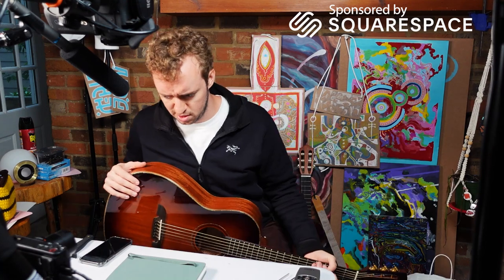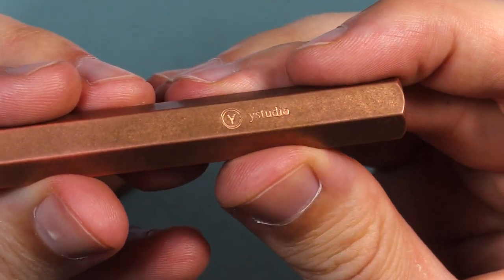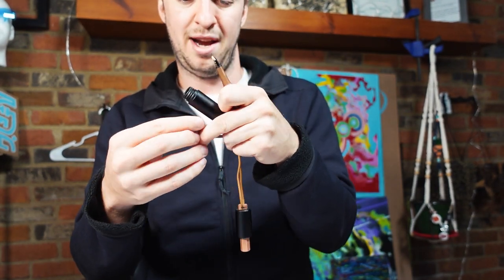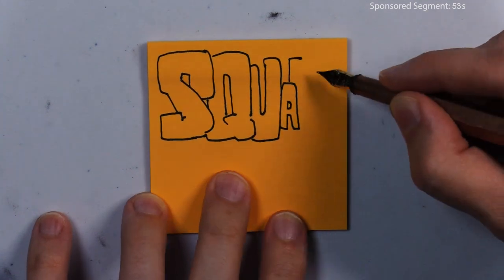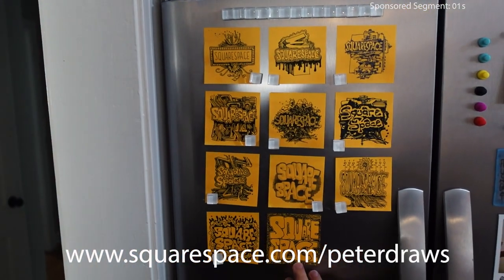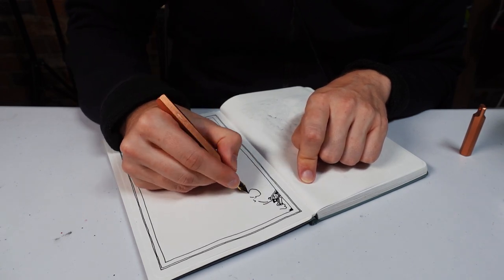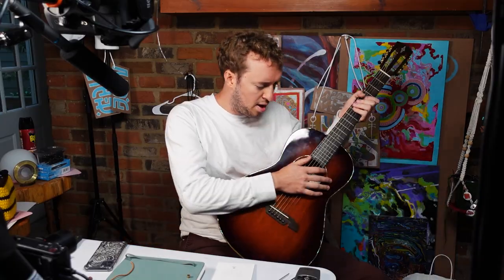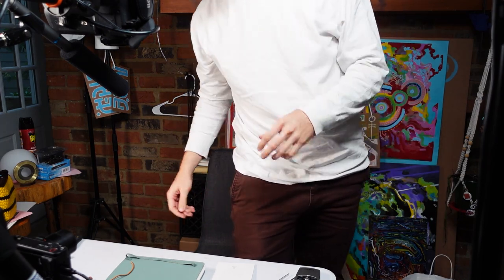A Copper Pen and the Speed of Sound (Drawing in my Sketchbook)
Using a very cool copper fountain pen today to draw in my sketchbook (I used Platinum Carbon Black ink). I got confused and called it brass a few times, but I think brass has an appearance more similar to gold, and there is a brass version of this pen available as well, even though it has paint that you're supposed to sand off at your own discretion.